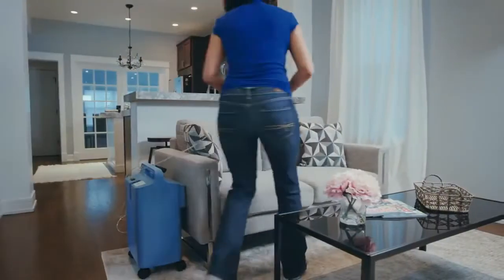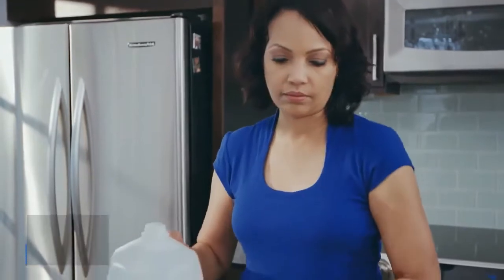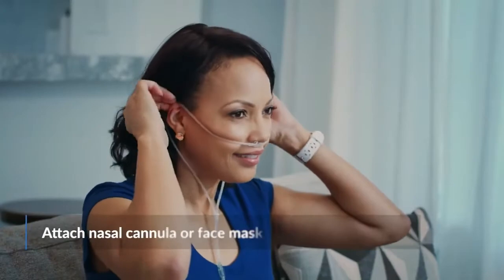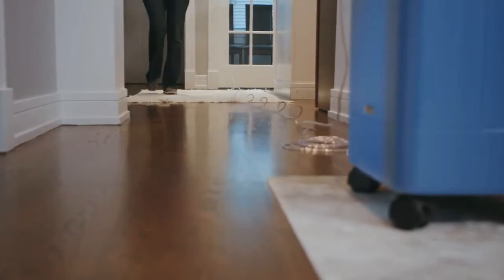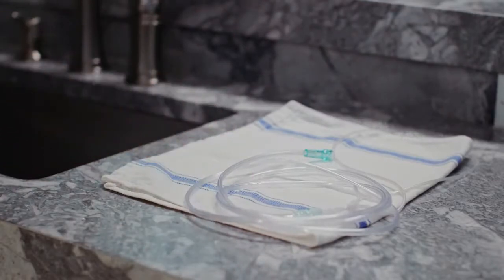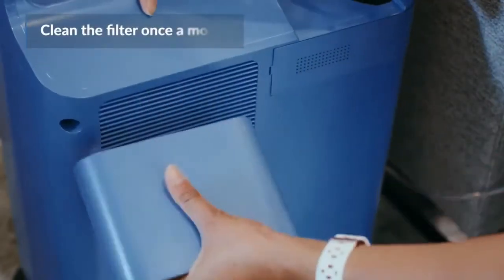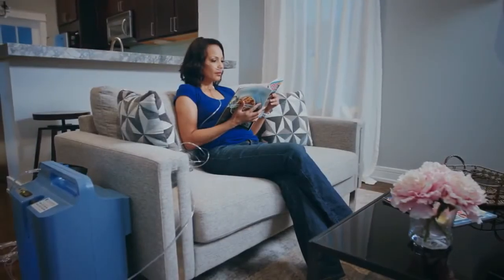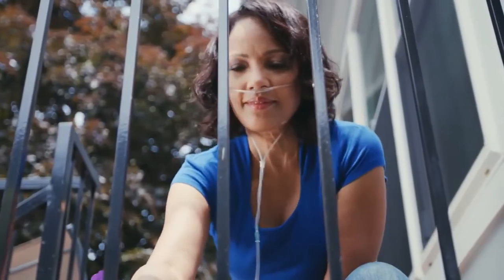Getting started with Home Oxygen Concentrator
Video Credit:  Jainsons Lights